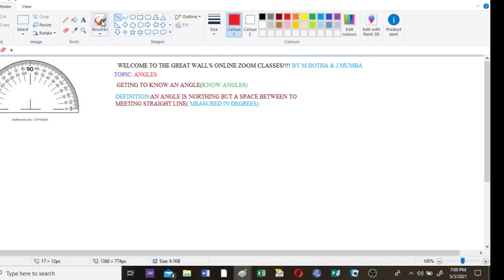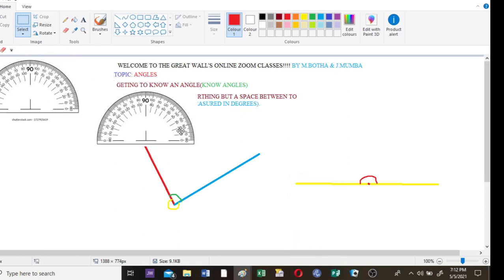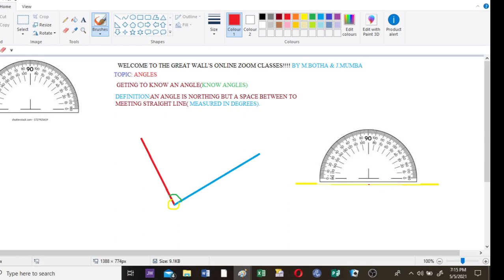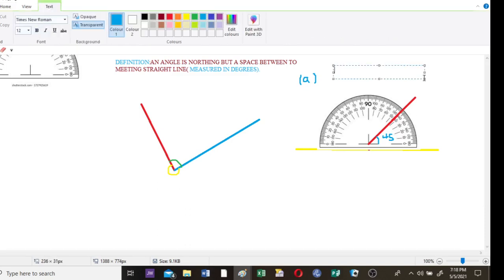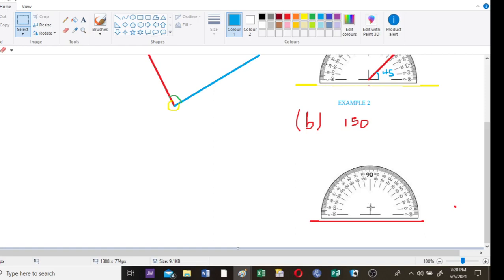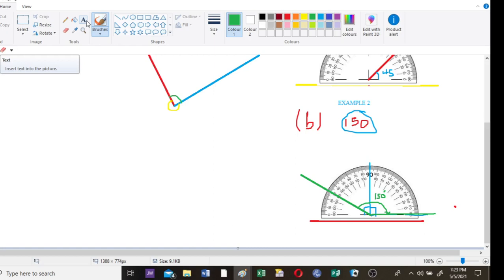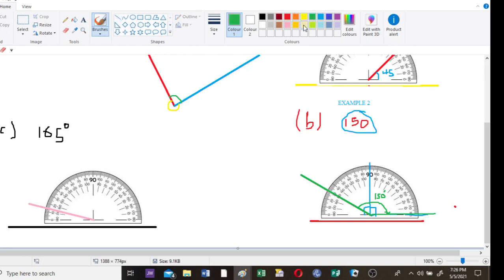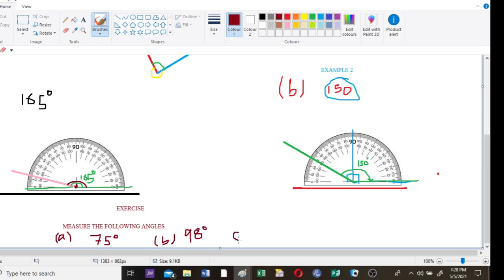CLASS 1 ANGLES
how to measure and draw angles using a protractor. great wall